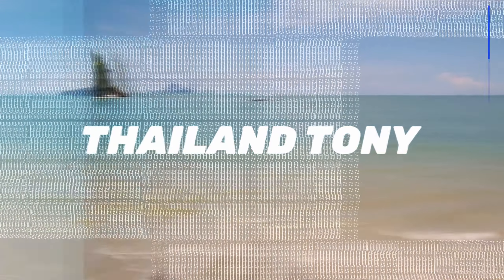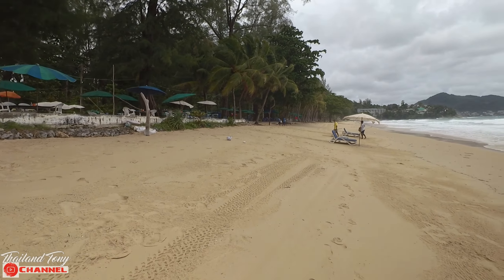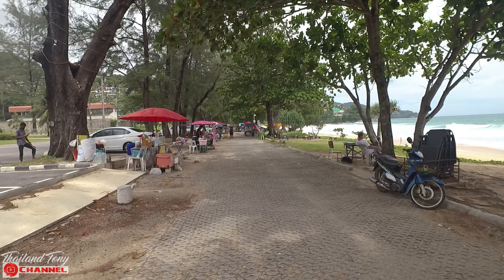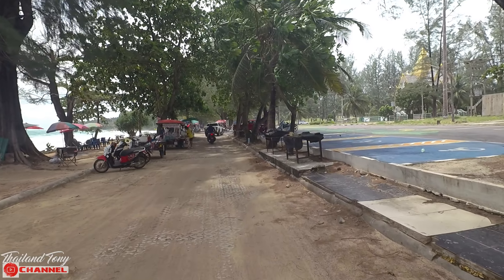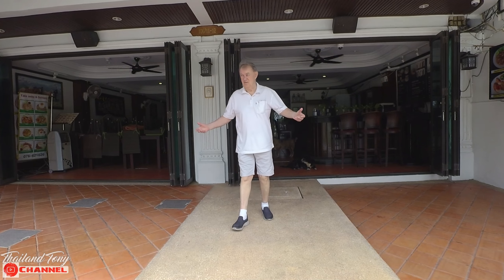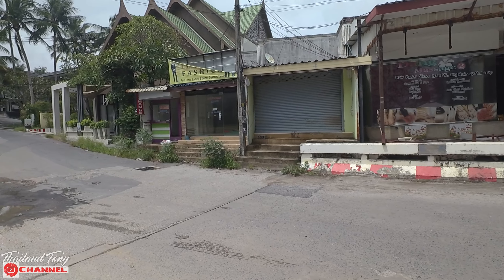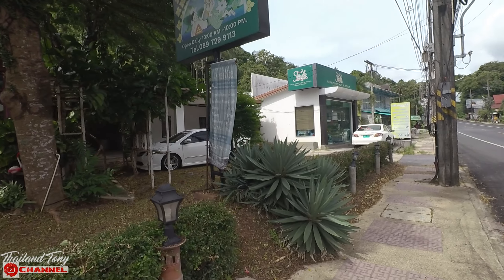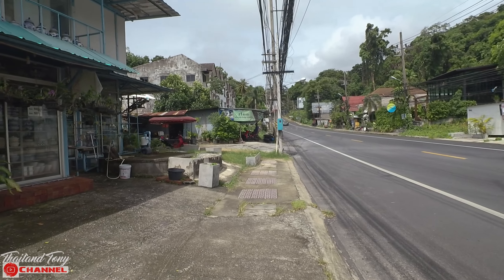Surin Beach Phuket 🇹🇭 What Has Happened HERE!!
Surin Beach Phuket.
Today we are going to be looking at what Has Happened Here!!
With only 3 three weeks to go until the 1st of July will Surin Beach have anything open?
Over the last few weeks, I have been making a series of videos featuring different parts of the Island of Phuket looking at how it is coping with the current ongoing position.

Today's video is the fifth video in the Phuket series 'How Phuket is Coping' Featuring Surin Beach Area.

A few weeks back saw an announcement that Phuket would be running trails called 'sandbox' that would allow fully vaccinated tourist to visit the Island and not have to undergo any quarantine.

With a lot of businesses still closed on the island, what can a potential tourist expect to find?
Well let me show you Surin beach and you make up your own minds as to whether you think the Island is READY.